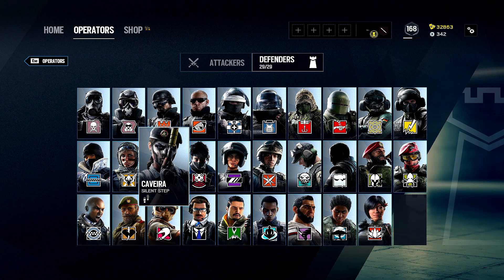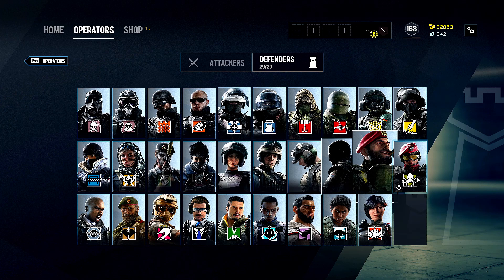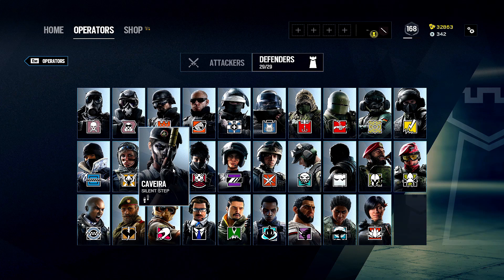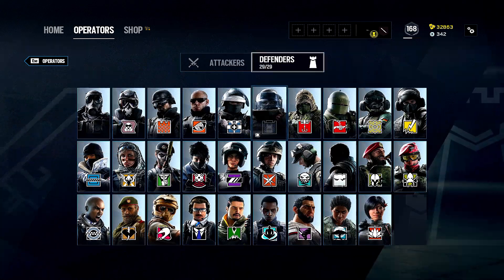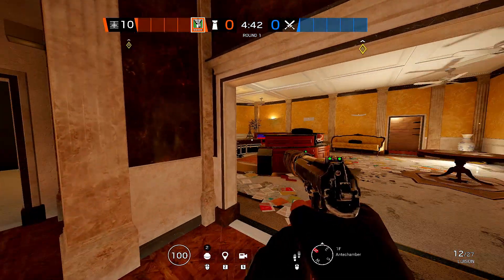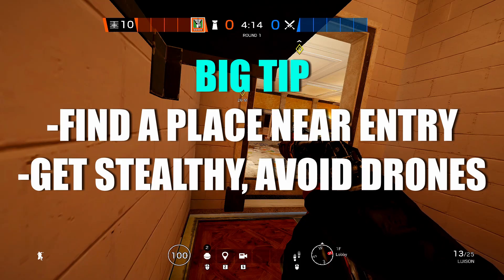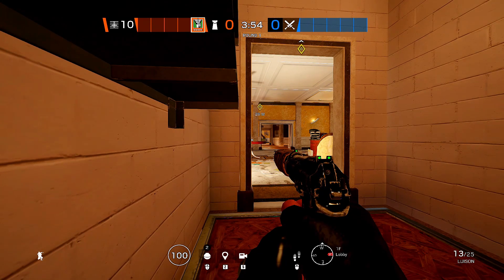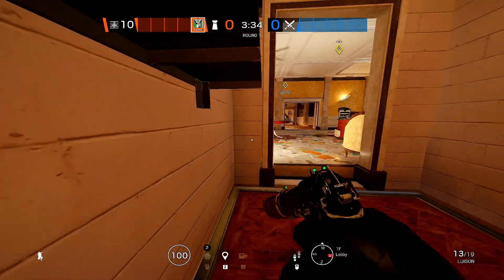How To Play Caveira : Rainbow Six Siege Operator Mastery Guide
How to play Caveira in Rainbow Six Siege! This guide is directed at those who are newer at the game and need to learn the basics.

Taina "Caveira" Pereira is a fictional player character who appears in the 2015 video game Tom Clancy's Rainbow Six Siege, a tactical online first-person shooter that was developed by Ubisoft Montreal. Caveira was introduced in Operation Skull Rain, the game's third season, which was released on August 6, 2016.

50Fifty is a gaming channel focused on FPS games such as Rainbow Six Siege & Warzone. My goal is to give tips, guides to help others improve at any game they are struggling with! Overall I hope you learn some money tips every time you come to the channel!